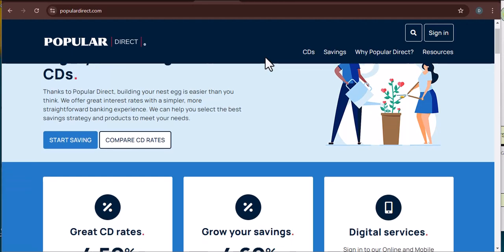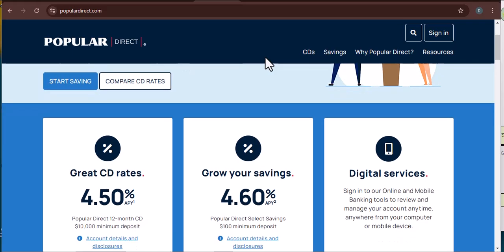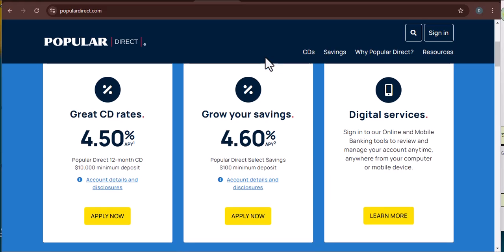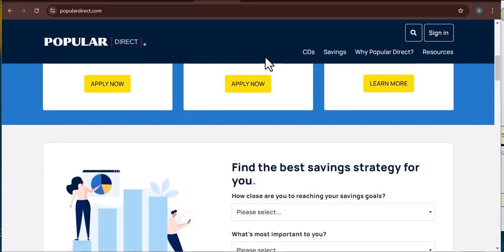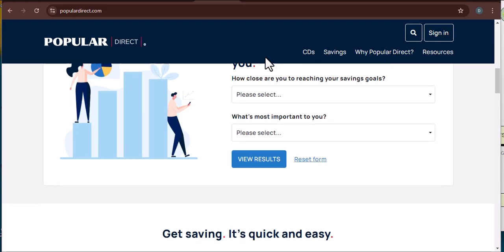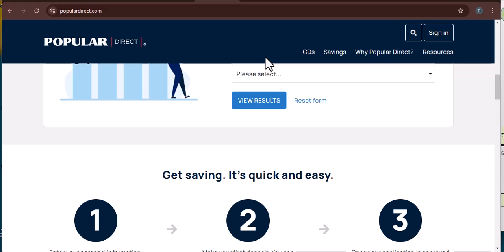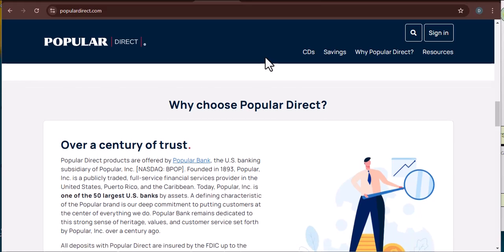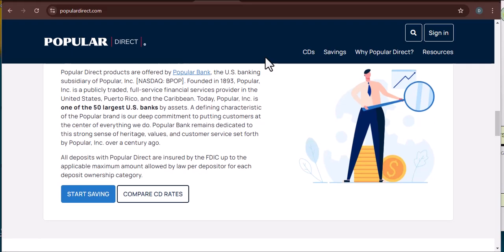What is the minimum deposit for popular direct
In this video we talk about What is the minimum deposit for popular direct